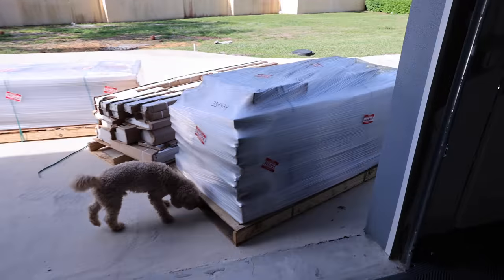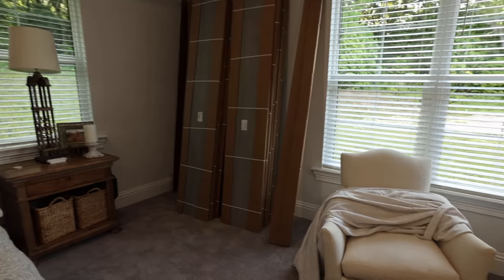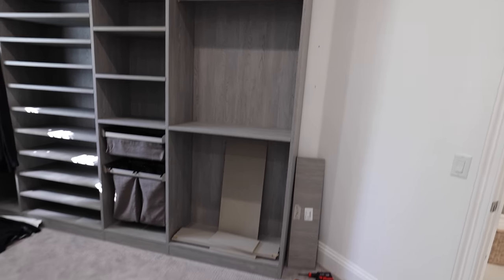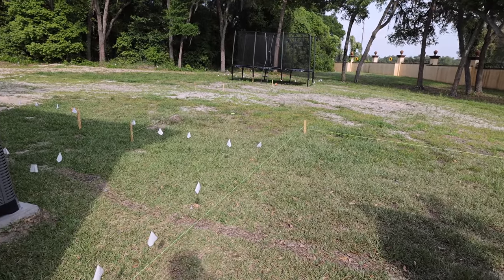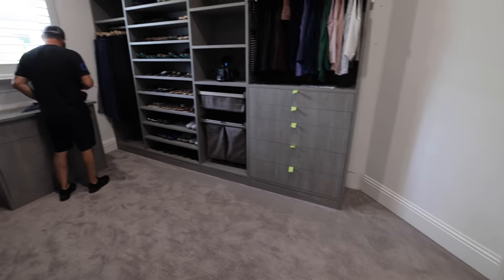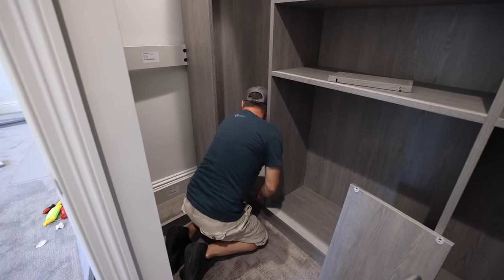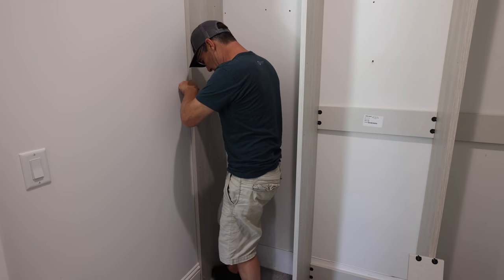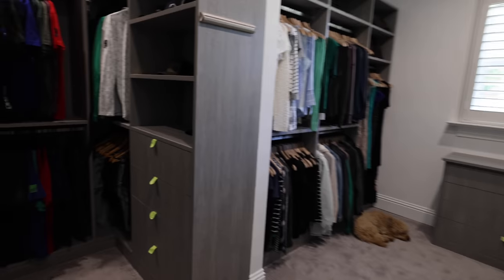Moving...Again: Closets, Driveway Begins, & Another Poop Geyser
I found another amazing product.  I'm working on mobilizing the OG design team and have booked a meeting with the cabinet maker owner to make these closets available without all the junk you have to deal with in purchasing closets.  I'm working on that as well as getting the yard and driveway dialed in.